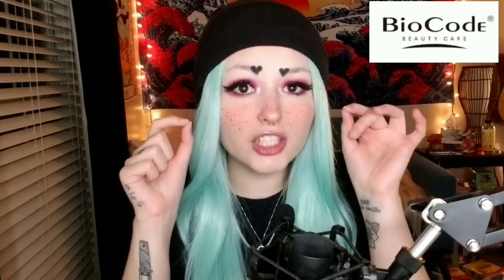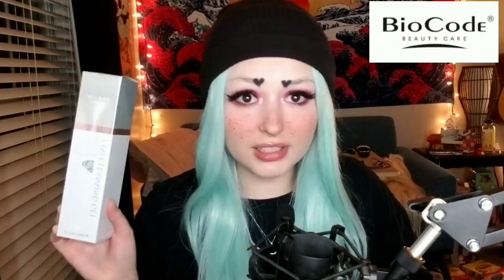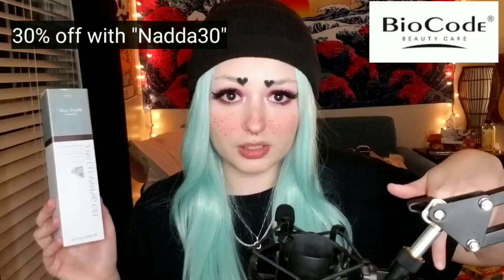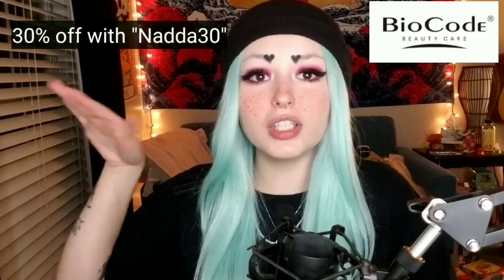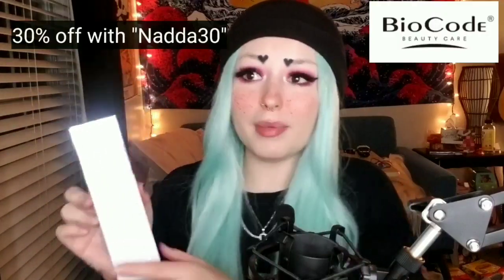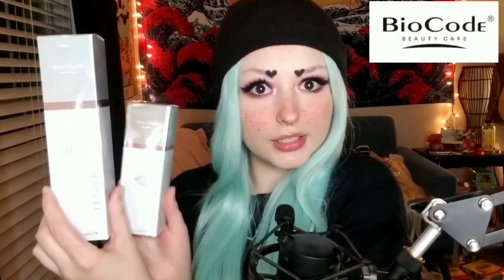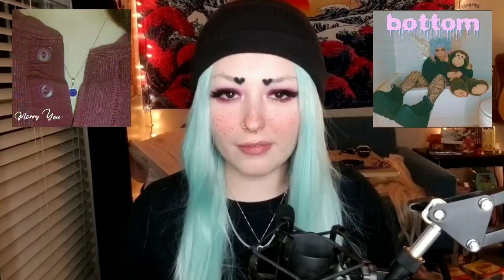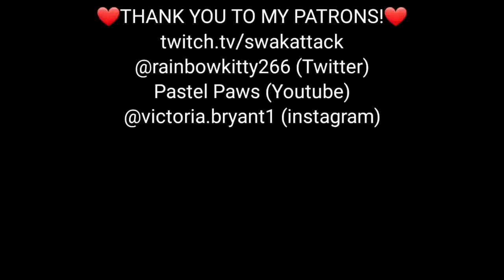Sofia Clairo cover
I only recommend products or services I use personally and believe will be good for my viewers. I am disclosing this in accordance with the Federal Trade Commission guidelines concerning the use of endorsements and testimonials in advertising.

cods: "Nadda"

code: "Nadda"

chords:
F, G, Am, F

Mic I used:
Lavalier Microphone, Omnidirectional Condenser Lavalier MIC for Recording YouTube Interview (Suitable for iPhone/Android/Windows/Camera)

National Ba1l Out
(Donations will go toward paying bail/bonds to release protesters jailed in states with bail/bond systems.)

Hello? Clairo, Feel Something Clairo, Softly Clairo, B.O.M.D Clairo, How Clairo, Throwaway Clairo, Alewife Clairo, Heaven Clairo,